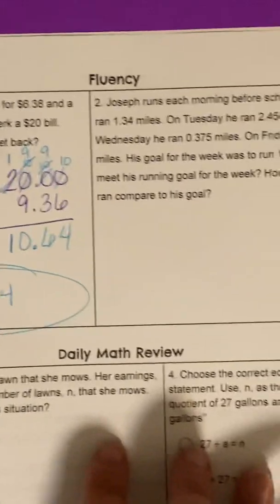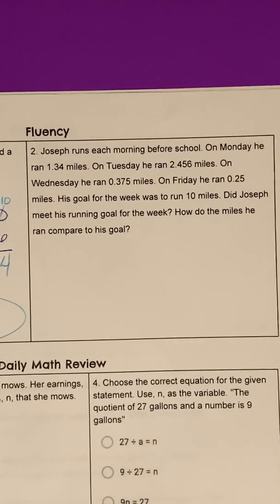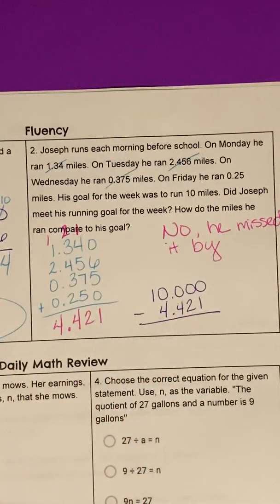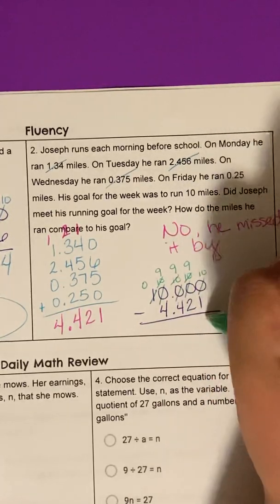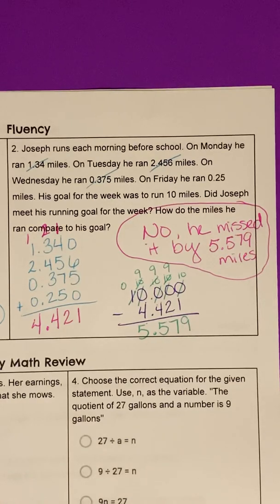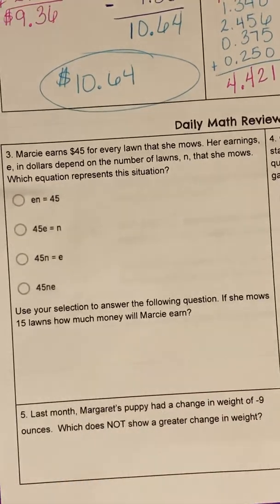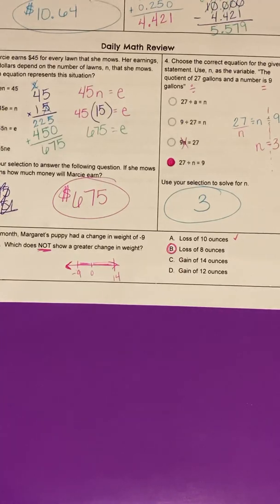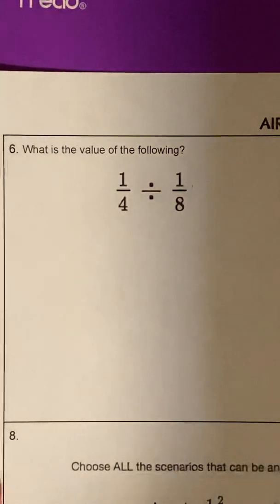Schnaterbeck Math Lesson 5/13/20